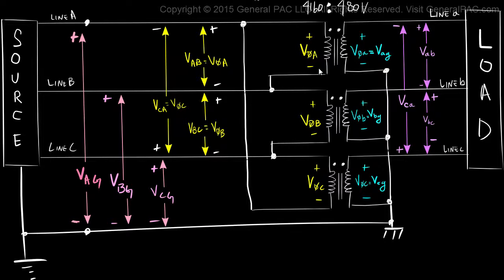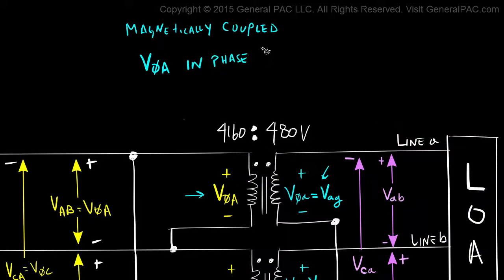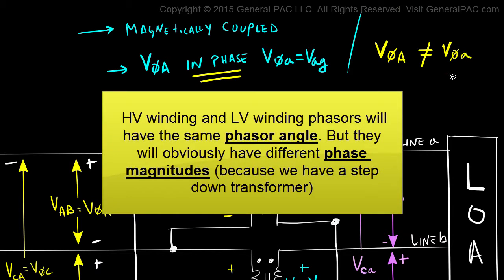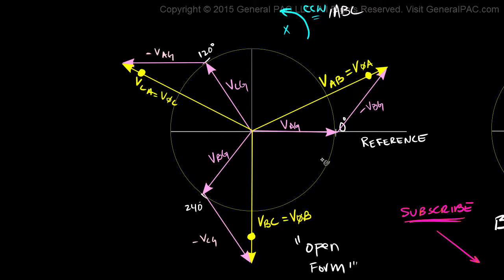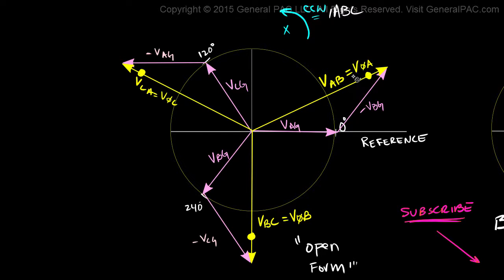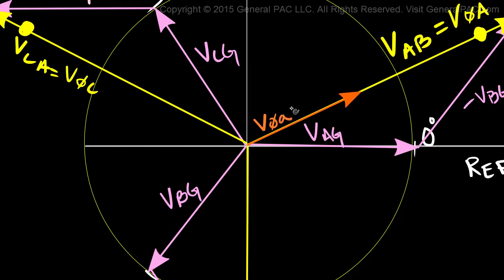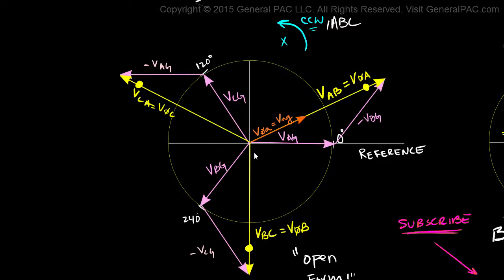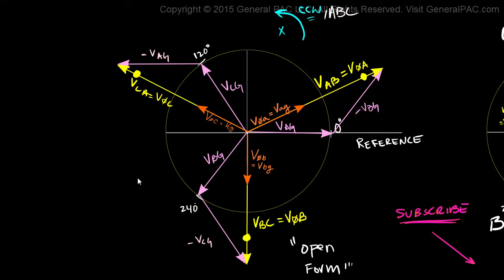Introduction to the Delta Wye Transformer Connection Part 7b: HV winding and LV winding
In this series, we'll introduce to the DAC or Dyn11 transformer connection, define our voltages and currents, understand how to relate line-to-line voltage with line-to-ground voltage, relate line current with phase/winding current, draw the current phasor diagram, the voltage phasor diagram, and understand how to relate the phase shift between the HV side and LV side.

Transformers act as the backbone for every Electrical Power transmission system in the world. However, they can greatly differ based upon their size, capacity, type, and applications. Check our blog to learn more about the different aspects of a Transformer in the Electrical Engineering World.

An incredible amount of time and effort is needed to develop high-quality video tutorials. Each video (Part 1 for example) takes approximately 10 hours to complete which includes learning the concept ourselves, brainstorming creative ways to teach and explain the concepts, writing the script, audio recording, video recording, and editing. Your support truly makes all the difference.

𝐆𝐞𝐧𝐞𝐫𝐚𝐥𝐏𝐀𝐂 𝐛𝐲 𝐀𝐥𝐥𝐮𝐦𝐢𝐚𝐗 - 𝐌𝐚𝐤𝐢𝐧𝐠 𝐏𝐨𝐰𝐞𝐫 𝐒𝐲𝐬𝐭𝐞𝐦𝐬 𝐈𝐧𝐭𝐮𝐢𝐭𝐢𝐯𝐞, 𝐎𝐩𝐞𝐧 𝐚𝐧𝐝 𝐅𝐫𝐞𝐞 𝐭𝐨 𝐄𝐯𝐞𝐫𝐲𝐨𝐧𝐞, 𝐄𝐯𝐞𝐫𝐲𝐰𝐡𝐞𝐫𝐞!